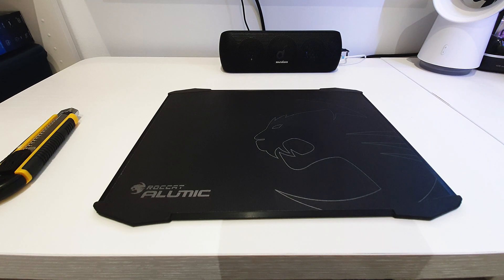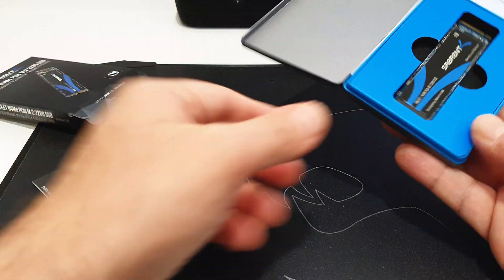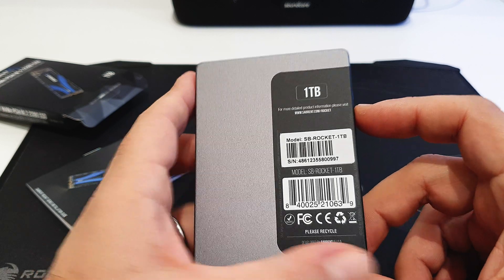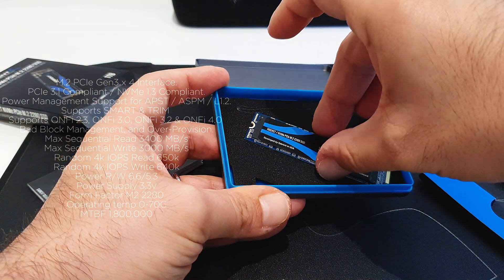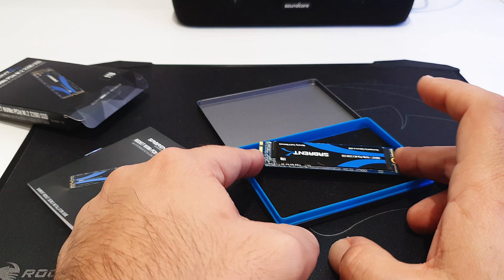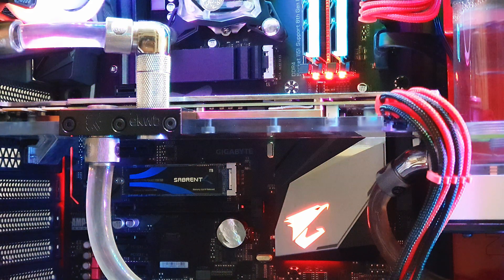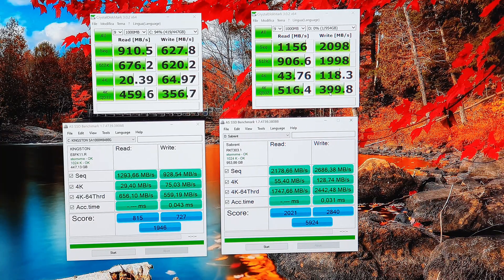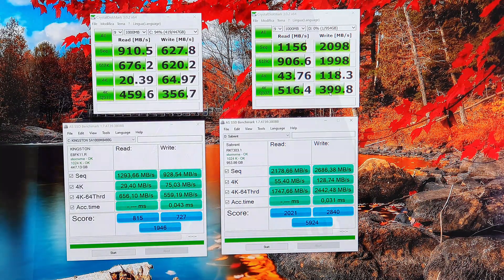Sabrent 1tb Rocket NVME SSD: unbox & benchmarks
Here's an unboxing  and quick review of the Sabrent SB-ROCKET-1TB, it's a 1tb M2 PCIE 3.1 SSD Drive I just got from Amazon (there's also a PCIE 4 version available). It's able to compete with the absolute best drives such as Samsung 970 EVO Plus but at an affordable price (around 100 bucks). Main thing I missed is the unavailability of a dashboard tool where you can update firmware and check disk health status (as can be done with any other SSD).

Intro 00:00
Unboxing 0:47
Specs 2:40
Installation 4:23
Benchmark & comparison with Kingston M2 480Gb 5:49
Conclusion 6:40

Here's the Amazon link for your convenience.
I'm comparing it with my other M.2 drive: Kingston A1000 480Gb

WARNING:
At the time of the review, i was still using the main Kingston M.2 SSD for the OS and installed the Sabrent unit on the 2nd M2 slot which wasn't at full speed, nevertheless it still outperformed my previous M2 drive as you see from the video benchmarks. I also have a SATA unit in my PC (2tb WD hard disk). After cloning the Kingston M.2 disk, I moved the Sabrent to the first M2 slot and here you can find the updated results:

Tests were done on a Gigabyte Z390 Aorus Elite, due to the limited number of lanes provided by this type of Chipset, the availability of the SATA connectors may be affected also on other brands so please make sure to check your motherboard manual when installing if you have other SATA or M2 drives installed on your PC.
I've been using Macrium Reflect for cloning the drive and had no issues at all in Windows 10

Below some specs of this Sabrent drive:
1TB ROCKET NVMe PCIe M.2 2280 Internal SSD
M.2 PCIe Gen3 x 4 Interface.
PCIe 3.1 Compliant / NVMe 1.3 Compliant.
Power Management Support for APST / ASPM / L1.2.
Supports SMART and TRIM commands. Supports ONFi 2.3, ONFi 3.0, ONFi 3.2 and ONFi 4.0 interface.
Bad Block Management, and Over-Provision.
Max Sequential Read 3400 MB/s
Max Sequential Write 3000 MB/s
Random 4k IOPS Read 650k
Random 4k IOPS Write 640k
Power R/W  6.6/5.3
Power Supply  3.3v
Form Factor  M2 2280
Operating temp  0-70C
MTBF   1,800,000

MY VIDEO SETUP
MY CAMERA
MAIN LENS
COMPACT LENS
MAIN LIGHT
MY RGB VIDEO LIGHTS
LAPEL MIC
SHOTGUN MIC
MAIN TRIPOD

MY PC
My Case: Thermaltake A500
MY CPU: AMD Ryzen 9 3900x
My Motherboard: ASUS X570 TUF
My PSU: EVGA SuperNOVA 850 G5
My Monitor: LG 32 4k HDR
My ARGB Fans: Cooler Master MF120 Halo
My ARGB led strip
My GPU: 1080 GTX Inno3d (@1080ti)
My Main SSD: Sabrent 1tb NVME SSD
My Second SSD: Kingston A2000 500G
My gaming HDD: FireCuda 2tb SSHD
My 1st Backup HDD: Toshiba P300 2tb
My Second Backup HDD: Barracuda 8tb
My Ram: 32Gb TridentZ 3200
My CPU ARGB waterblock: Bykski
My ARGB Pump: Barrow
My other ARGB fans: Barrow 120mm
My gaming mouse: Model o- white glossy